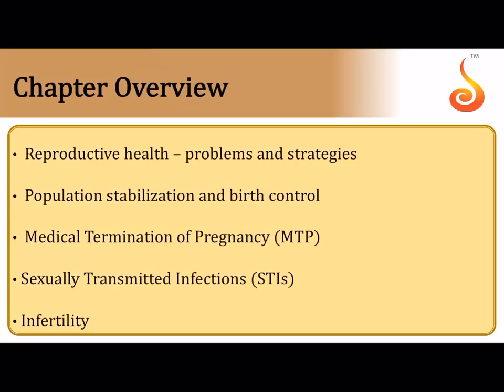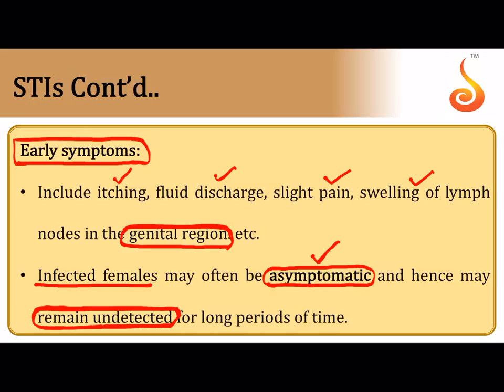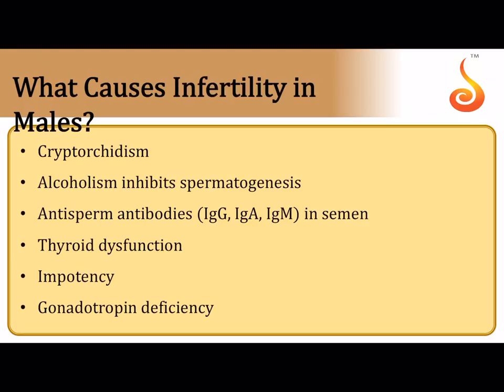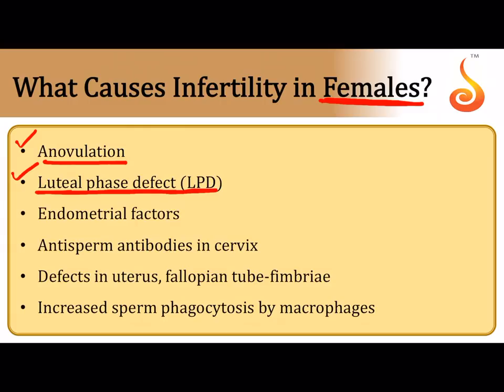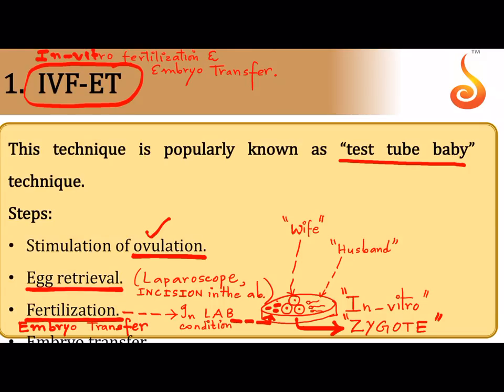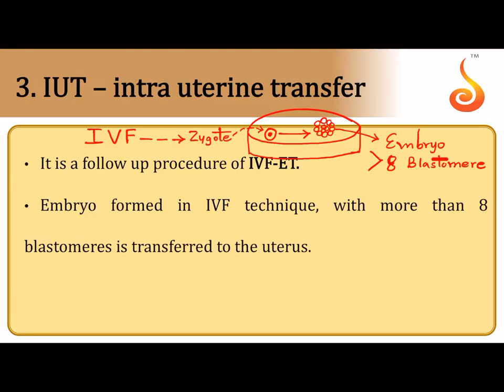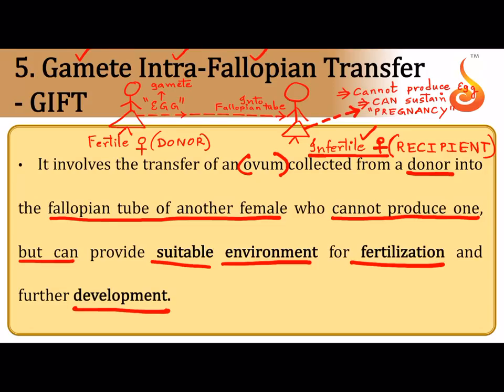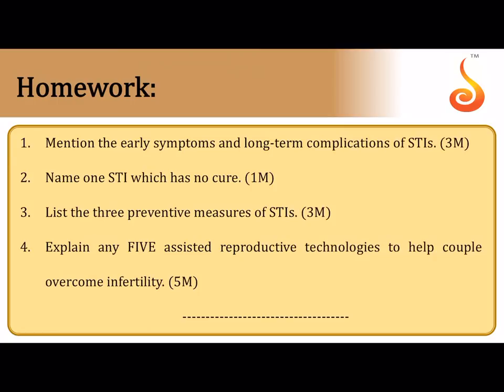Deeksha Online | PU 2 | Biology | Reproductive Health | 10-04-2020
Welcome to Deeksha Online Classes for Karnataka PU 2 with Real Time Doubt Clarification! This lecture will cover the chapter — Reproductive Health. We will focus on STIs and Infertility. We are sure you will have an effective learning experience.